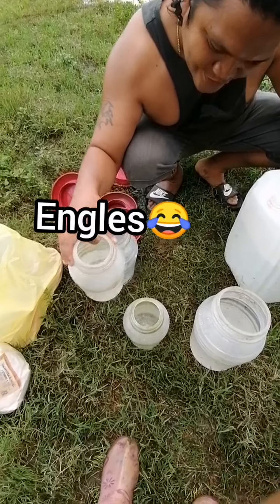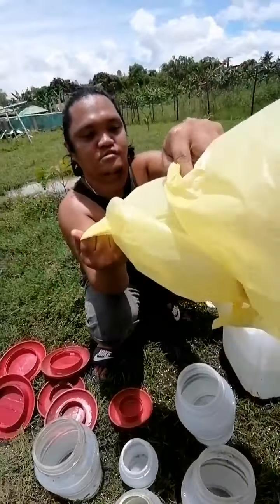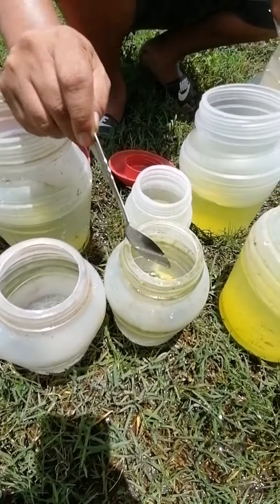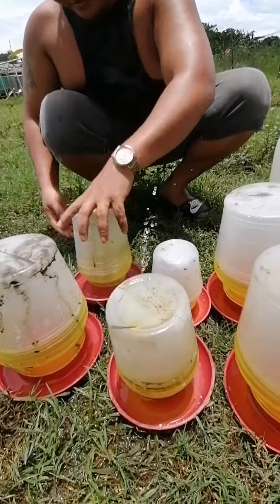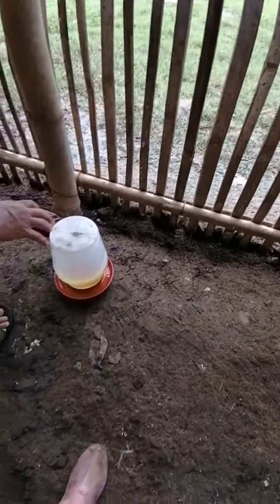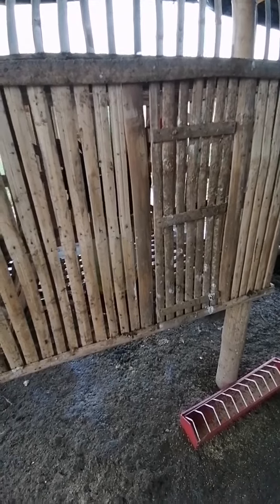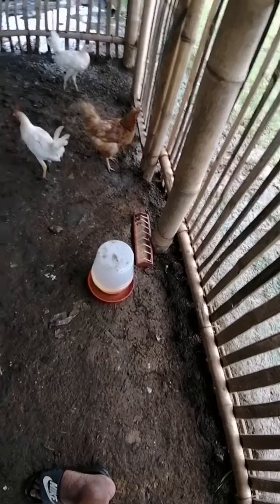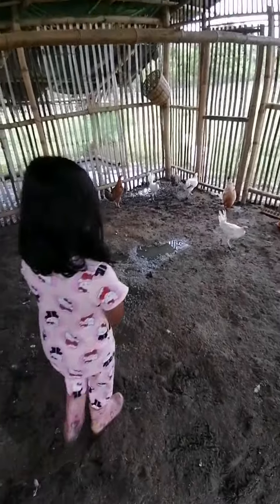Chicken Farm muna tayo..🐣